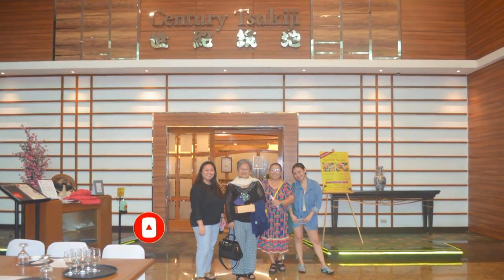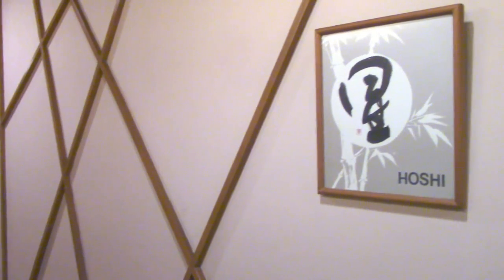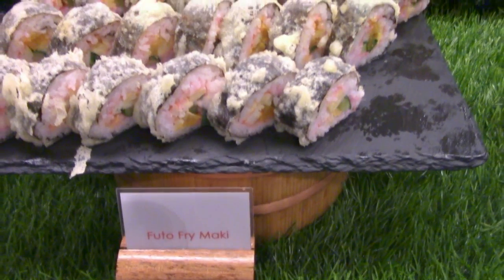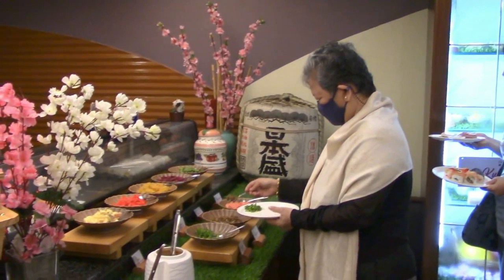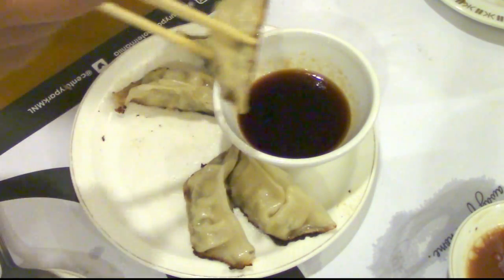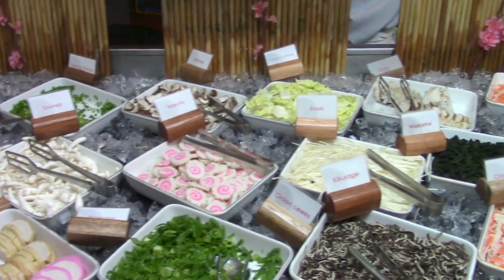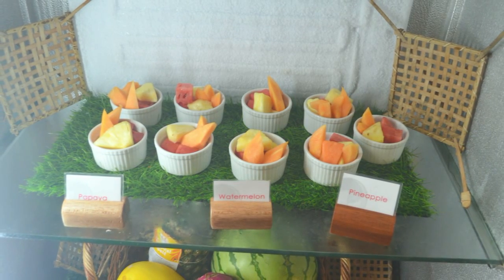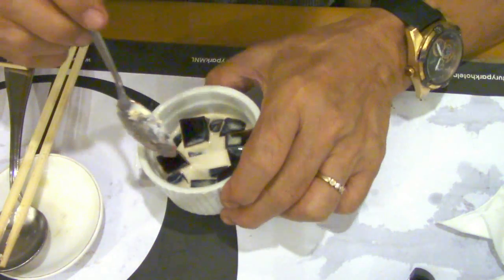Century Tsukiji Century Park Hotel Lunch Buffet| FOOD TRIP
The Century Tsukiji of Century Park Hotel Manila

Japanese cuisines are a feast for the eyes and also for the palate. Good food presentation is an integral part of Japanese food preparation. Proper color combinations are used in the arrangement and presentation of dishes which treat each plate like a canvas that excites the taste buds to crave more.

Hello, fellow FOOD TRIPPERS! Please join us on this FOOD TRIP to enjoy a taste of Japan at The Century Tsukiji of The Century Park Hotel Manila, a Japanese feast meticulously curated and enticingly prepared for their lunch and dinner buffets.

Japan as an island gave the Japanese people access to fresh fish and other sea resources. It gave way to their unsurpassed knowledge of how to prepare the fruits of the sea and eat them raw. The Japanese buffet is never complete without some delicate slivers of the delectable fresh sashimi of salmon, tuna, red snapper, octopus, and sea urchin eaten raw with soy sauce and wasabi.

 Traditional Japanese sushi making is fish-based though nowadays, the range of possible ingredients for sushi is vast, limited by what is fresh and available and by the professional sushi chef’s creative imagination. The lovely Sushi Station has an array of colorful and artistically designed sushi, from savory to spicy, presented in wooden sushi boat centerpieces and platters.

It is a fun experience to witness professional chefs cooking delicious dishes in the open kitchen. The chefs are all busy, cooking with unlimited orders of deep-fried battered tempura, sizzling-grilled salmon, chicken fillet, beef cubes, and fresh scallops.  Nothing can compare to a platter of these tasty tidbits hot off the grill as most guests lined up to get their second serving.

The wonderful aroma of grilled food is always a crowd-pleaser. Some purists say that without the smokey smell, it isn't barbecue. Smoking certainly infuses unbeatable flavor into whatever is cooked. Skewered bite-size pieces of bacon-wrapped quail eggs, crabsticks, enoki mushrooms, beef cubes, pork belly, and shrimp are among the grill station's best-seller that pleased our taste buds.

Other hot dishes that tantalize our taste buds are Tori Teba Yaki (Salted Grilled Chicken Wings), Buta Kakuni (Braised Pork Belly), Salmon Fillet Teppanyaki, Yasai Itame (Stir-Fry Vegetables), Salmon Kabutoni (Steamed Salmon Head with Soy Sauce), Sukiyaki (Beef in Sweet Soy Sauce) and Yakisoba (Stir-Fry Noodle) served with mixed fried rice.

Perfect for any time of the day, soups make hearty-filling meals. At the “Make Your Ramen Station,” diners can make their bowls of ramen noodles by choosing mushrooms, boiled eggs, chicken, chasu pork, and other garnishes. Garnishes and spicy condiments add the extra flavors and textures that lift the dish out of the ordinary. A choice of three flavourful broths of Seafood, Tonkotsu, and Cheese served bubbling in earthenware pots make the ramen noodle soup deeply satisfying.

In Japan, sweets were once a luxury only served on special occasions or tea ceremonies. A hot pot of refreshing green tea has been the best accompaniment to these amazingly-popular desserts of Tiramisu, Red Velvet Cake, Opera Cake, and Hokkaido Cheesecake, with some servings of Coffee Jelly keep our java craving soaring.

The chefs at Century Tsukiji may have mastered their culinary art even in making Japanese ice cream in five different flavors. These specialty frozen delights of Red Bean, Avocado, Matcha, Sesame, and Wasabi are delivered personally to our table. The wasabi-flavored ice cream may sound strange, but a spicy hint makes it more delectable, which brings oohs and aahs of delight. We all asked for our seconds after having downed our delicious share.

The hot freshly-made banana crepe is never complete without the cold delicious contrast of the classic chocolate ice cream or the strawberry ice cream melting on top. All flavors of this classic favorite can be enjoyed on its own. These gone-in-a-minute treats capped our delightful meals.

Much to my husband's surprise, he was serenaded with a birthday song and gifted with a birthday cake, making his day special. The sweet and thoughtful gestures of Century Tsukiji's management and staff satisfy our palates and hearts. "Doumo Arigatou Gozaimasu", Thank you very much.

Shun wa kusuri ni masaru is an old saying that means “to eat in season is better than medicine,” a belief held dear by many Japanese.

 No wonder Century Tsukiji always ensures the freshness of its ingredients by using seasonal produce at its peak of flavor. Century Tsukiji became a favorite of diners who knew good Japanese food frequented the restaurant. Besides the excellent foods we savored, the warm and attentive chefs, receptionists, and waitstaff added a level of nurturing with their best gracious service, making us feel special and at home as we thoroughly enjoyed ourselves.

The Century Park Hotel Manila is our family's "home away from home."